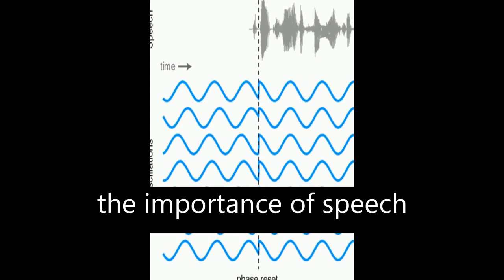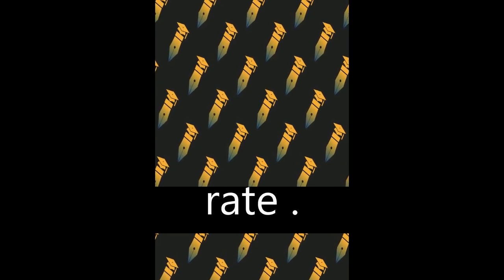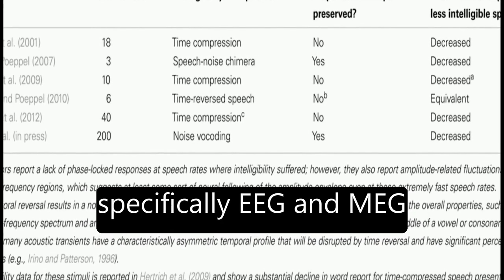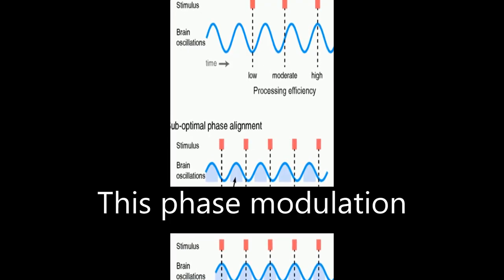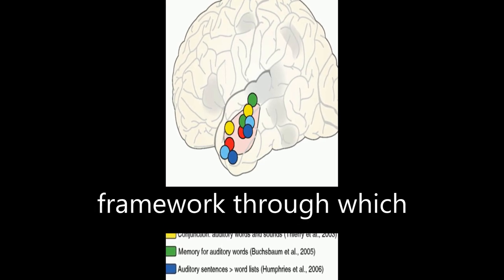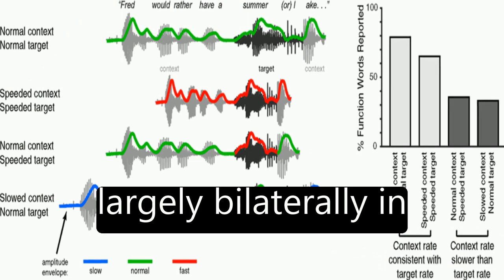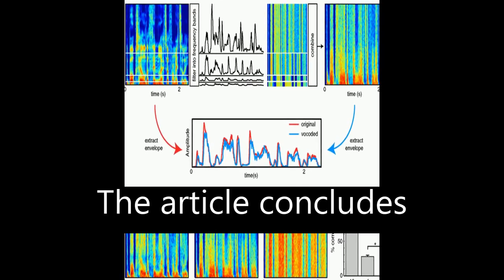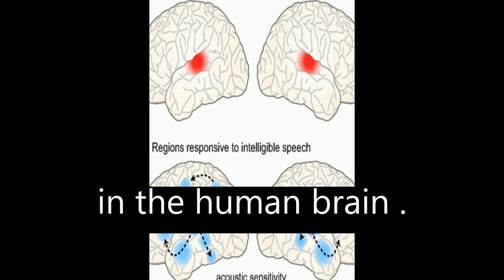Neural oscillations carry speech rhythm through to comprehension | RTCL.TV